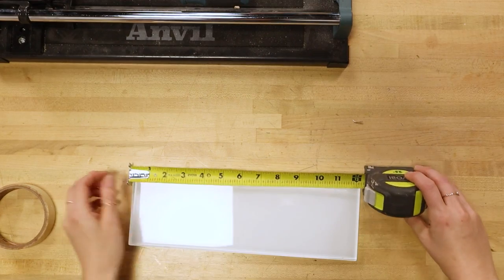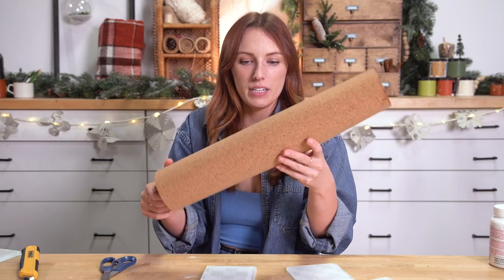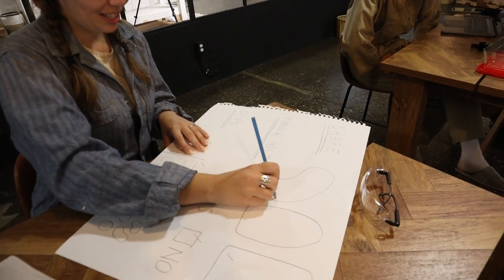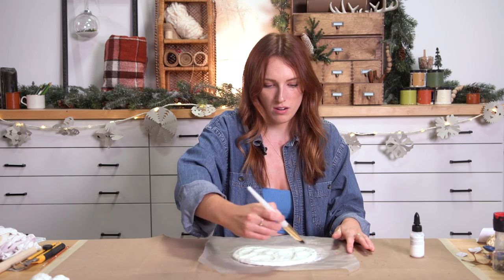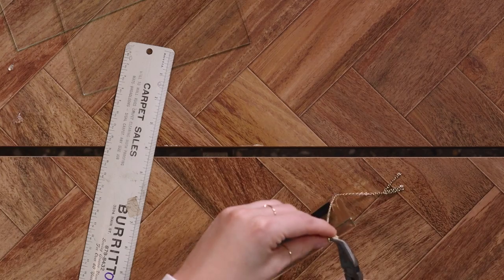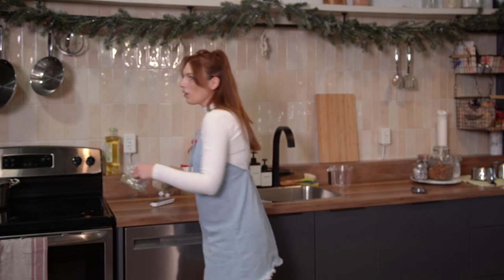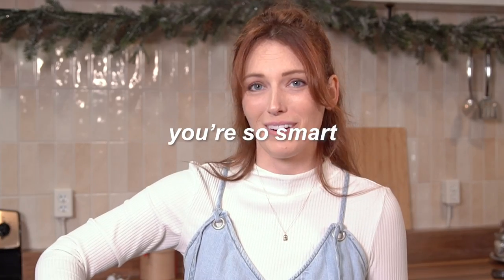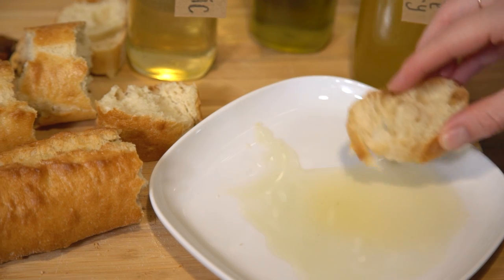DIY gifts I would actually give my friends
It’s super user-friendly and has a ton of great features- so It's perfect for DIYs and for printing and sharing your favourite memories!

I know that there are an endless amount of gift ideas on the internet, but for some reason - its always stressful every year when planning what to buy your friends - so why not make them something! These are 4 DIYs that I am making for my friends and family this year!

For written steps check out the blog post for this video

0:00 - intro
0:41 - DIY 1
4:51 - DIY 2
11:19 - DIY 3
16:23 - DIY 4
23:03 - outro

OTHER PLATFORMS
@thesorrygirls everywhere!